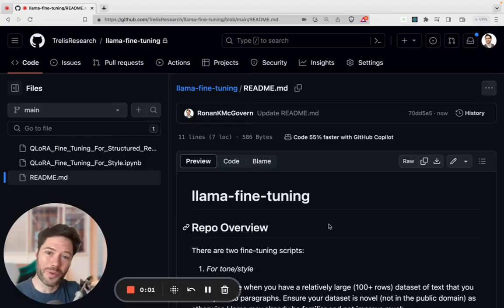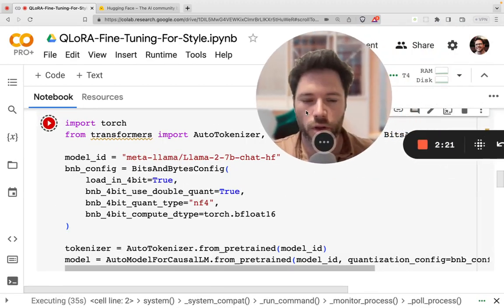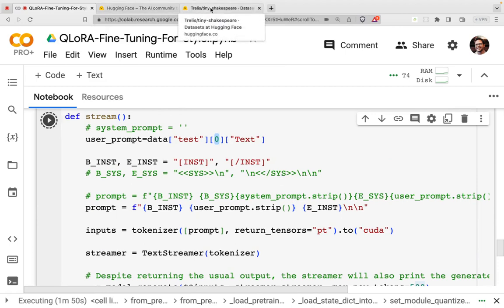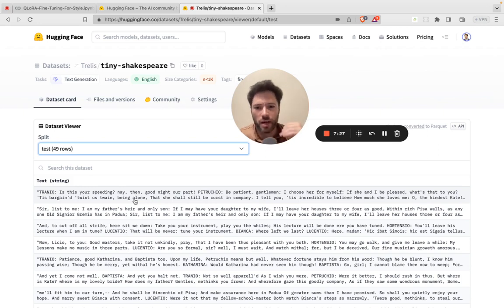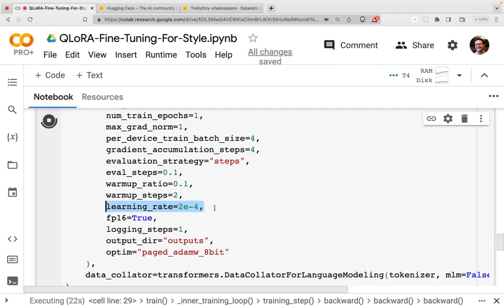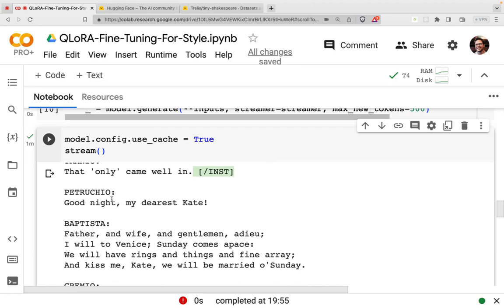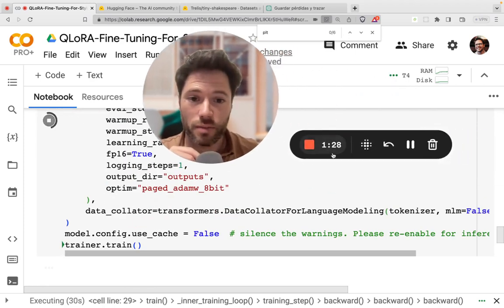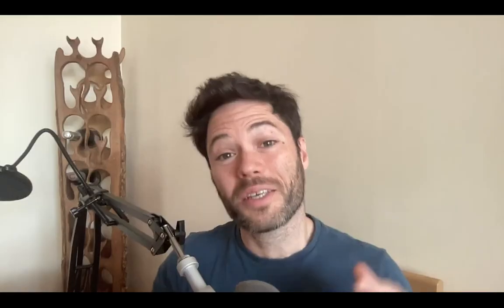Fine-tuning Llama 2 for Tone or Style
Fine-tune Llama 2 (or any huggingface model!) for tone or style using a custom dataset - here, Shakespeare!

1. Create Embeddings with OpenAI, marco, or Llama 2.
2. Run inference with injected embeddings

- Run fine-tuning using a Q&A dataset.

*Fine-tuning Repository Access*
1. Supervised Fine-tuning Notebook
2. Q&A Dataset Preparation Scripts
3. Embedding Notebook (Scripts to create and use Embeddings)
4. Notebook to fine-tune for Tone or Style
5. Forum Support

Karpathy's nanoGPT repo (where he trains a model from scratch on Shakespeare)

Chapters:
0:00 How to fine tune on a custom dataset
0:15 What dataset should I use for fine-tuning?
0:50 Fine-tuning in Google Colab
2:45 Loading Llama 2 with bitsandbytes
3:15 Fine-tuning with LoRA
3:50 Target modules for fine-tuning
4:15 Loading data for fine-tuning
5:30 Training Llama 2 with a validation set
6:30 Setting training parameters for fine-tuning
7:50 Choosing batch size for training
8:15 Setting gradient accumulation for training
9:25 Using an eval dataset for training
9:50 Setting warm-up parameters for training
10:50 Using AdamW for optimisation
13:20 Fix for when commands don't work in Colab
15:00 Evaluating training loss
16:20 Running inference after training